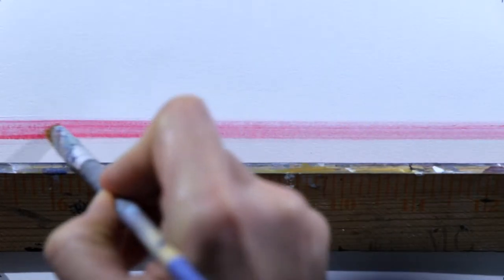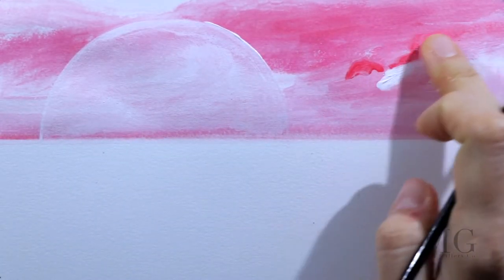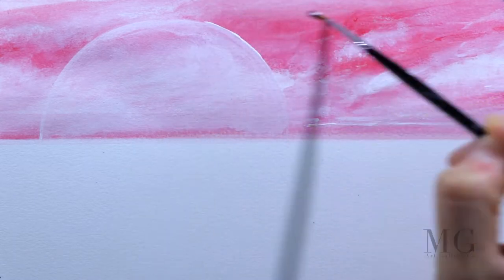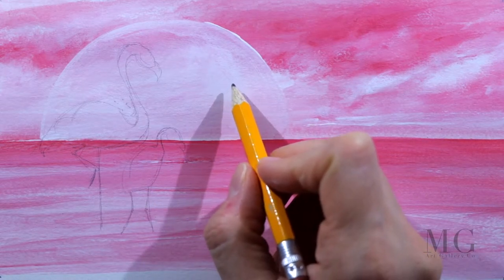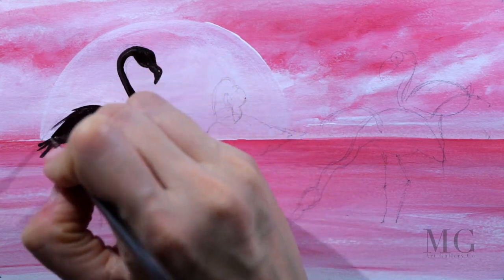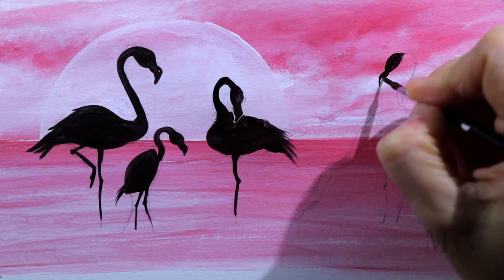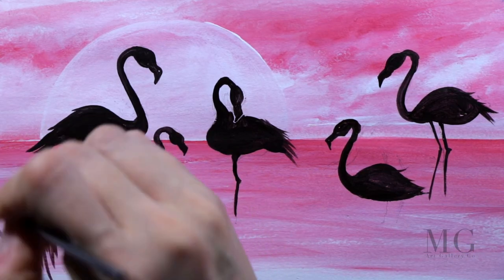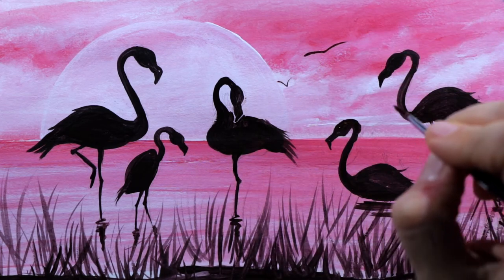How to Paint a Flamingo Silhouette Landscape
Learn how to paint flamingo silhouettes against a pink sky background.

INSTAGRAM @mihaelagimlin (If you paint this yourself, please tag me on instagram. I would love to see your version)

Video Facts:

Canvas Used: XL Mix Media Pad 14” x 17” Side Wire
Medium: Acrylic Paint | Winsor & Newton Galeria Acrylic Color Tube
Paint Brushes: Virtuoso Handmade Detail Paint Brushes
Camara: Canon 80D with 18-135mm lens
Art Desk: Tribesign Modern Simple Style Computer Desk

Who is Mihaela Gimlin?

I am an artist. Since I was a child I was fascinated with shapes and colors. I started drawing and painting a very young age and never stopped. I received my bachelor's degree in Art from the University of Bucharest. I truly believe that art makes the world a better place. My youtube channel is my outlet to add a little more value to the world thru my art.